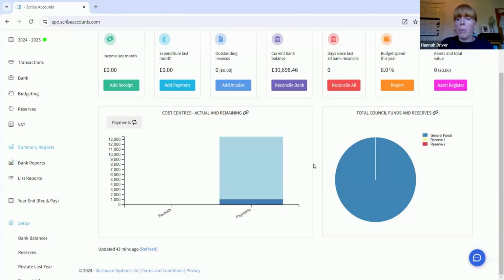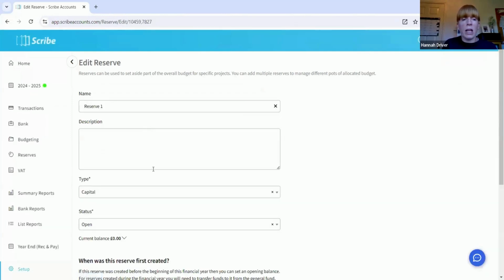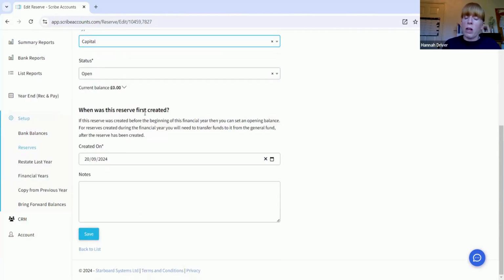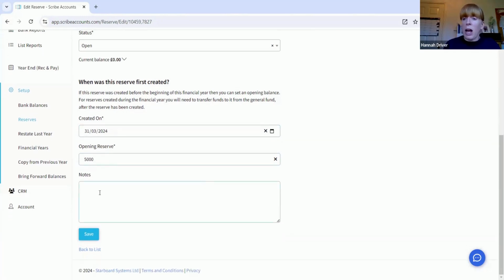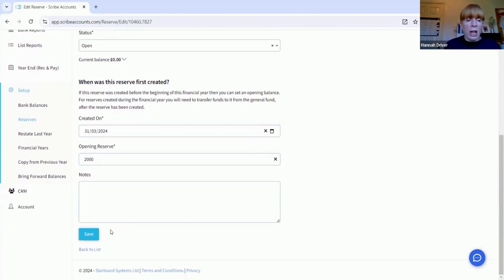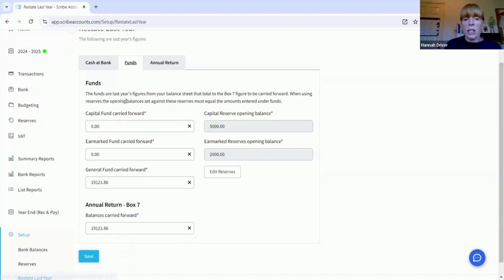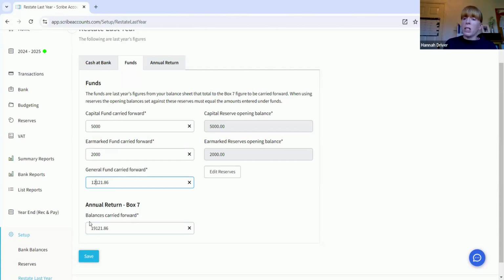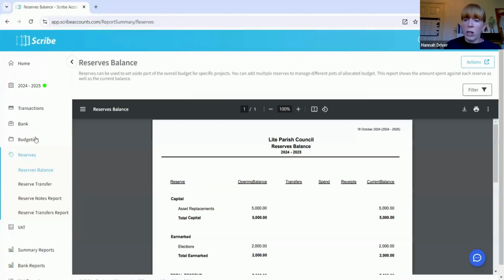Opening Reserve Balances